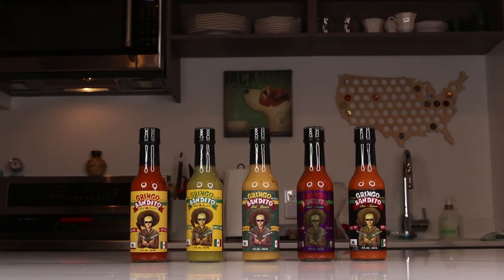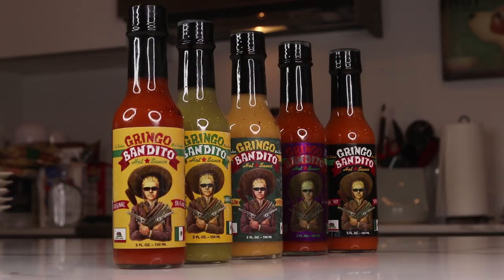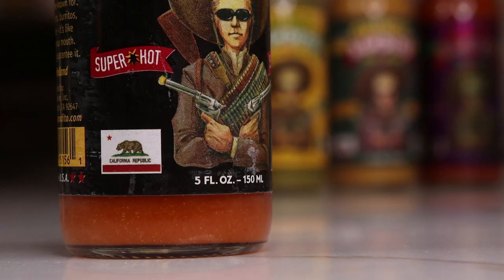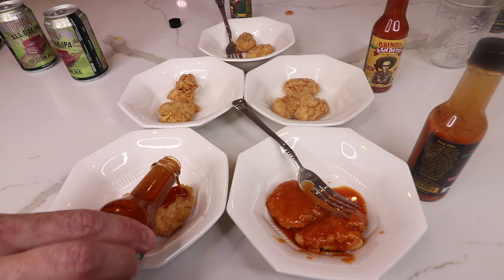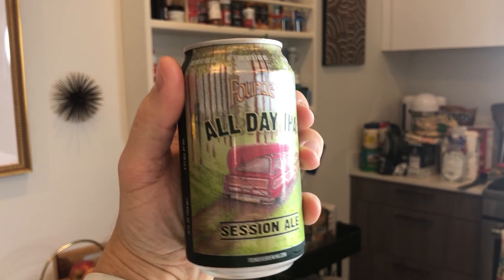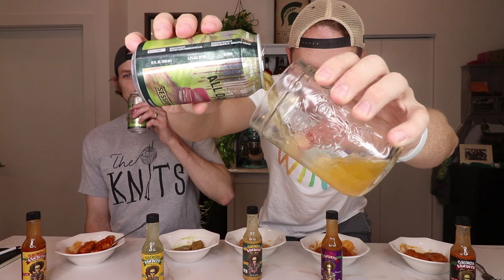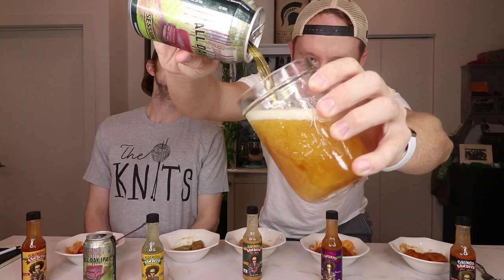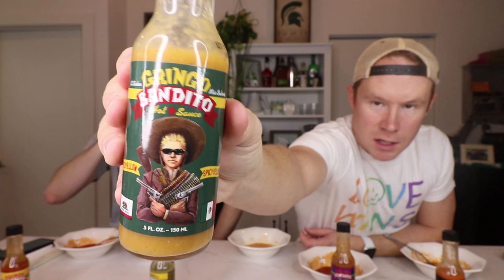Trying All The Gringo Bandito Hot Sauces!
Today Corey and Sean try all of the delicious Hot Sauces from Gringo Bandito!

Song 1
Artist: Yellowbase
Song: Fresh

Song 2
Artist: Dylan Sitts
Song: Ten Days

Matthew Fritz
Ronald Ely
Dimitri Kaye
Dan Hunt
David Beaudoin

Matt Williams
Garrett Lenox
Jessi Moths
Christopher Protain
William Tyler Finnell
Amanda Evans
Cindy Brown

Joe Watt
Matthew Albertson
Cedric Hurst

Charles Currier
Elizabeth Rickard
Jeremy Walden
Slippy Jones
Rob G
Curtis Kolbe
Chuck Gordon

TEAM WELBY!!
Matt Verdi
Brian Houser
Orin Dix
Kevin Fandry
Zako Ryan
Jeremy Nosser
Kourtny Basinger
Jacob Reed
Arthur Brown
MrVkng9099
Nick Wass
Kori Koschalk-Newmister
Debbie Ely
Cinny Hayes
Jackie Heroux

Dawn Kotecki
CJ Gall
Matthew Menentowski
Jeff Ohlrich
Hannah-Elizabeth Morris
Michael Goodrich
Corey DeLaurentis
Starke M Rogers
Mark Cook
Big Mitch
Sean Hanley
Chad Munson
Batman
Steven Carrington
Michael Malone
James Smith
Tom Keller
Alex Nolly
CJ Moore
WonderMedia
Shay and Julie Moore
Dustin Anderson
Steven Berger
Joseph Rutherford
Steve Bradford
Matt McDaniel
Brian Yaczik
Chris Voss
Justin E
Maggie Trendell
Lee Lawson
Steven Edgell
Chris McKay
Thori
Juliet Bagel
Doug Clemann
Jason Jones
Christopher Haines
Dawnn Gray
Chris Michela
Brandon Long
Eric Ely
Eric McCloskey
Rajen Savjani
Lewis Mobey
Anjelica Jesus
Michael Hopper

Patrick Canale
Jason Harrison
Maggie Sue
Robert Johnson
Brian Finley
Drew Braston
Tom Wathey
Jewel M
Hansel Infante
Walter Heller
Bill Barrett
Jon R
Michael Srock
Alex Kalogeropoulos
Bailey Medlin
Johnny Is
Andy Armstrong
Jen Anderson
David Cooper
Dewey Cole
Chris Gutierrez
Becky Kelly
Molly
David Jackson

Kevin Kreiner
Scott Hinden
Dean Diamond
The Midwest Brew Review
Ryan Brown
Doug Hansen
Adam Ehlers
Robert Mattei
Randy Radabaugh
Erin Bell
Toni Cooper
Tiffany Myton
Jeffrey Bowling
Colleen Maxwell
Justin Hazard
Amanda Harvey
Nearly Worthless
Jo Espanol
Josue Baez
Kyle Hopfensperger
It's Raining Babies
Joe Norskov
Sean Levings
Michael Medhurst
David Trundle
Matt Lewis